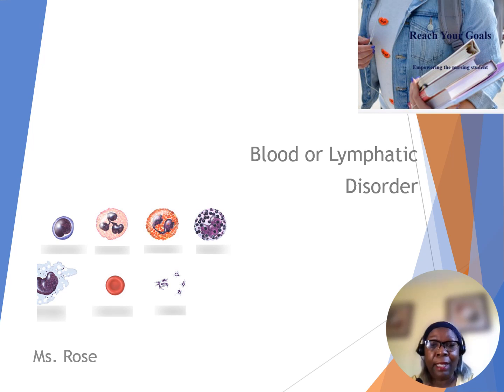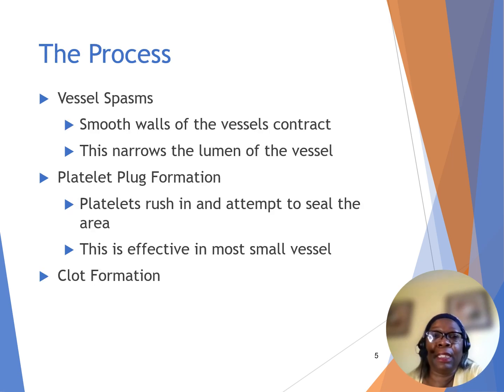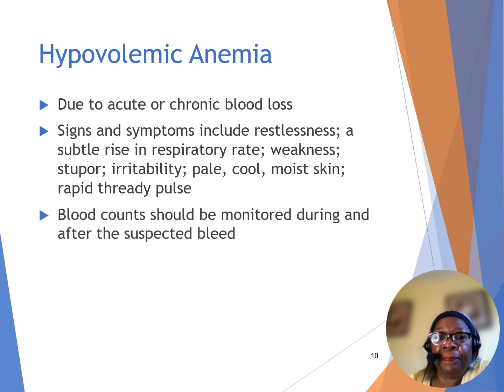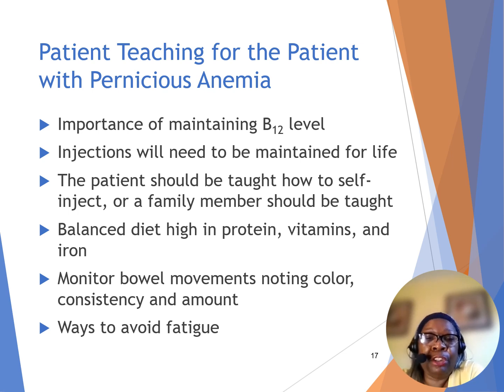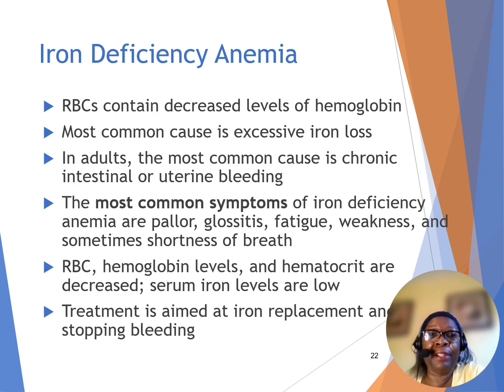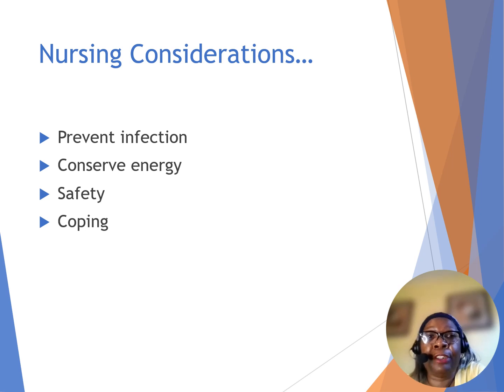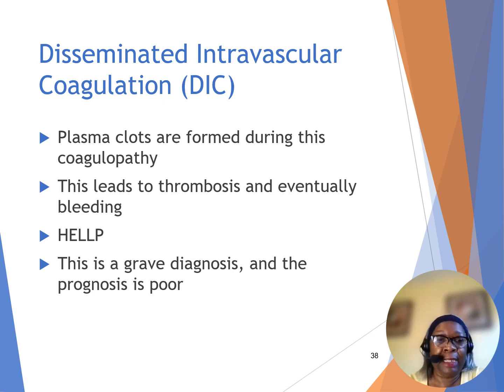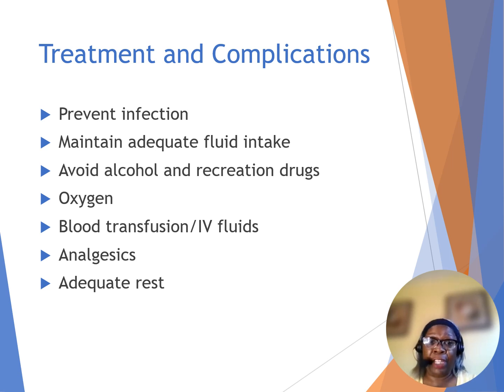Lymph and Blood Disorders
This video will breakdown the lymphatic system and discuss conditions like lymphedema. We will also look at the components that make up blood and discuss some conditions like anemias and DIC. It's time to study so bring your pen and pencil, take good notes, and let us help you reach your goal of passing the NCLEX!!!